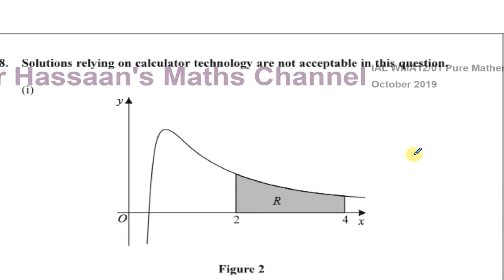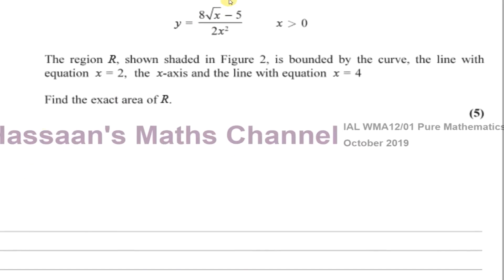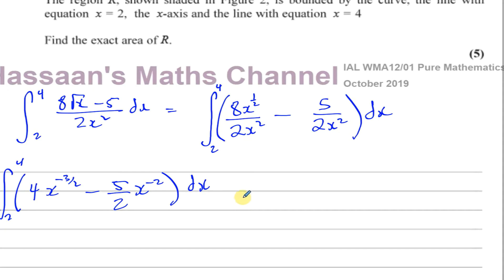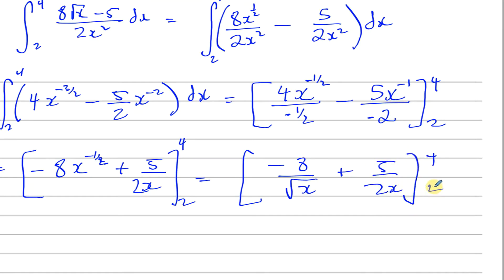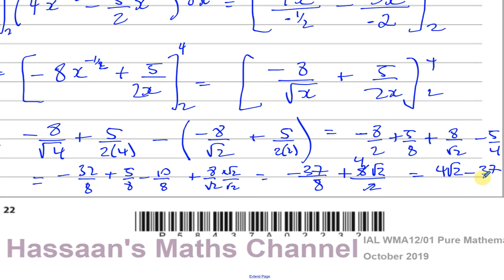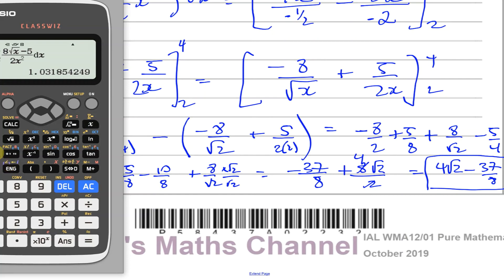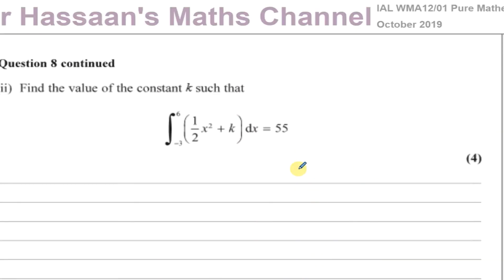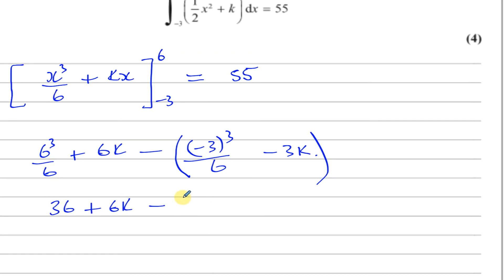WMA12/01 Edexcel IAL P2 OCT 2019 Q8 Applications of Integration, Area under Curves